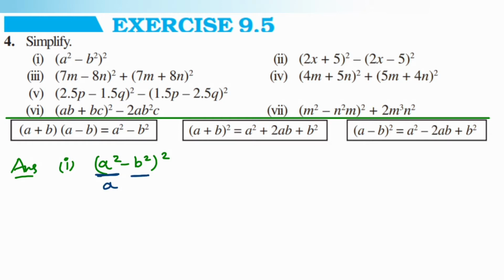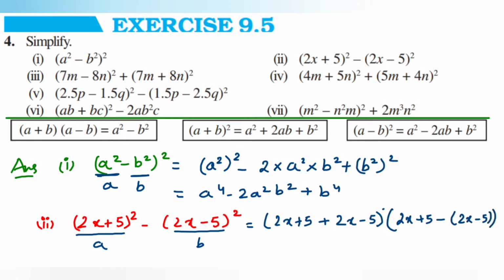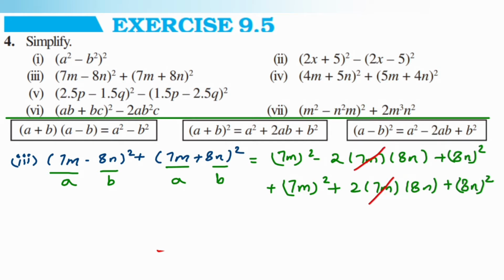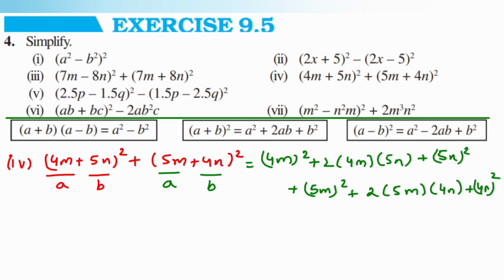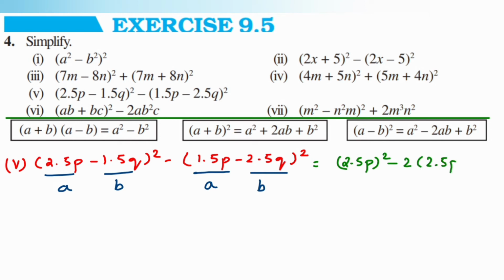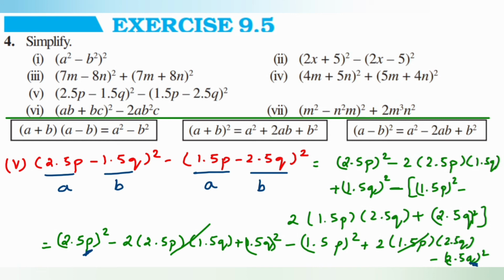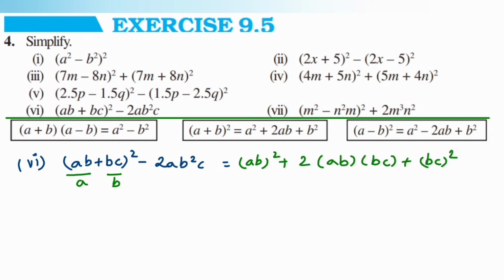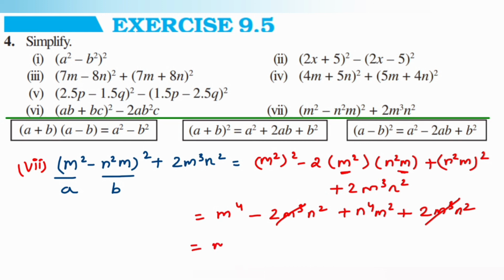4 Q Ex 9.5 Chapter 9 Class 8 math- Algebraic expression and identities | Axiom 1729 | NCERT Class 8